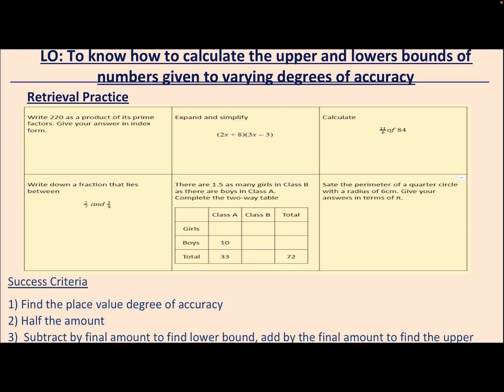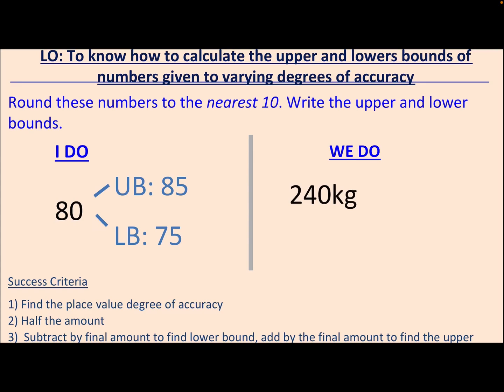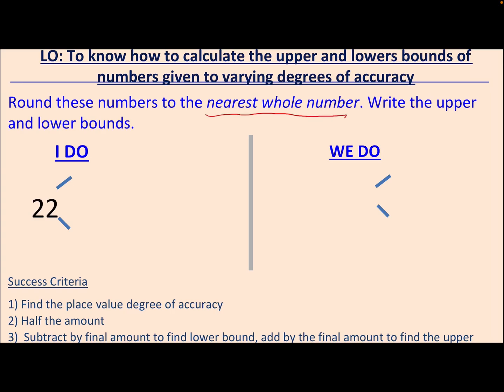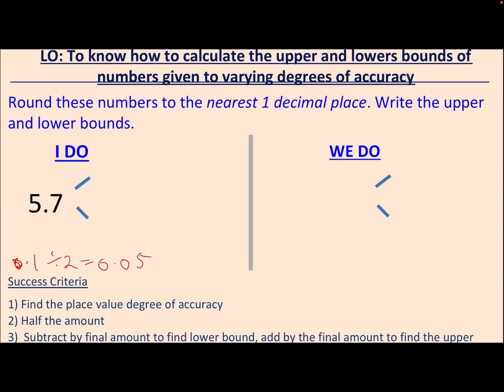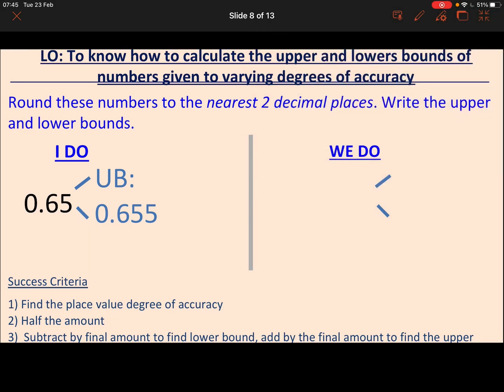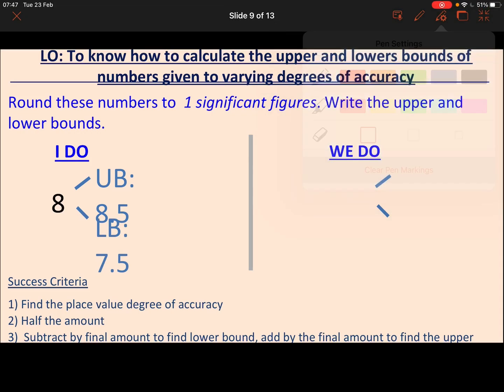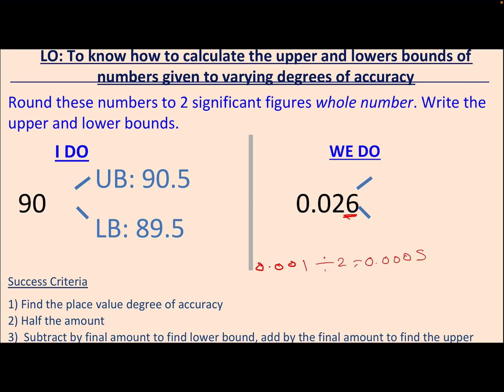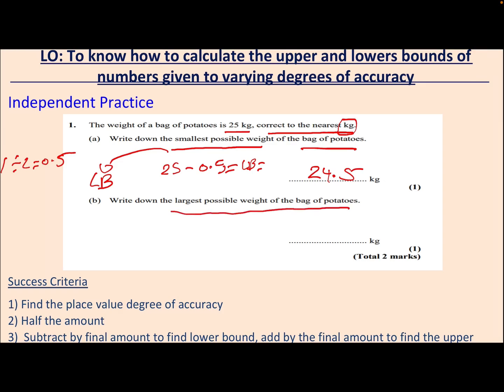10.15: Upper & lower bounds - Lesson 1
10.15: Upper & lower bounds - Lesson 1